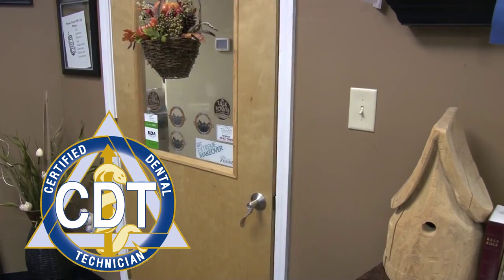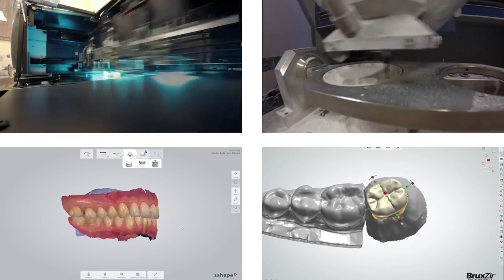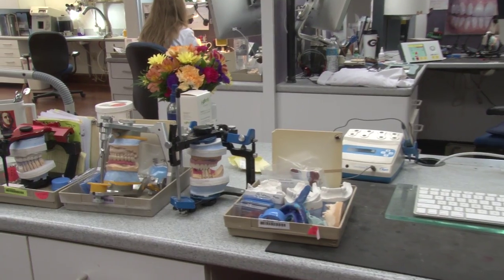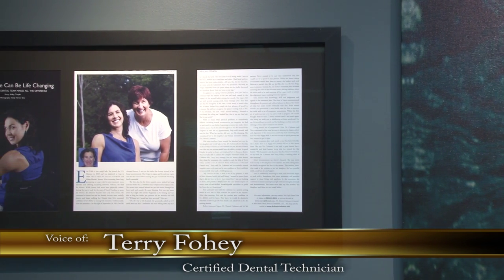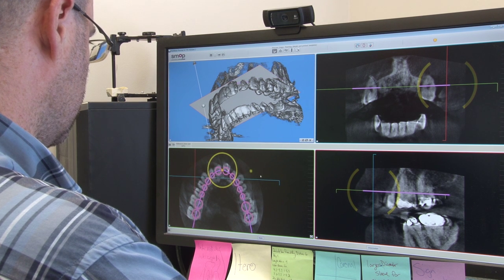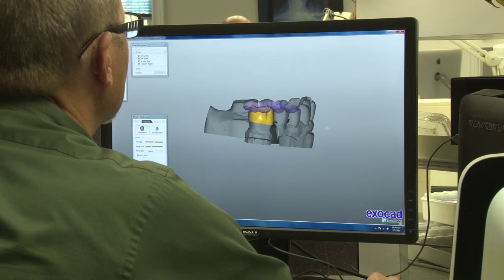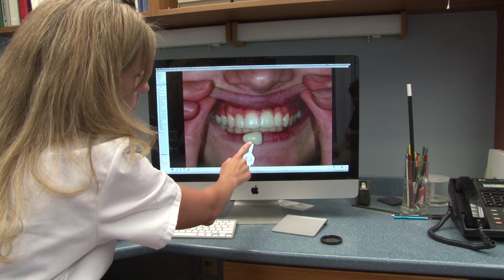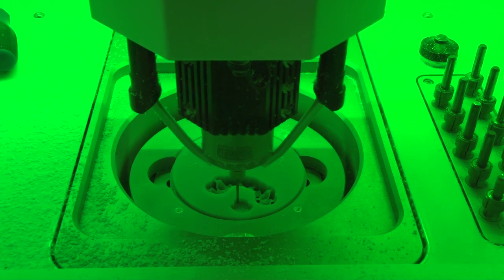What is the Dental Laboratory Profession?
Presented by the Georgia Dental Laboratory Association